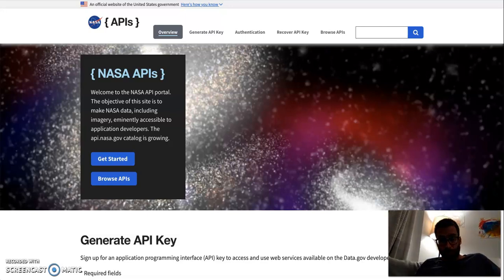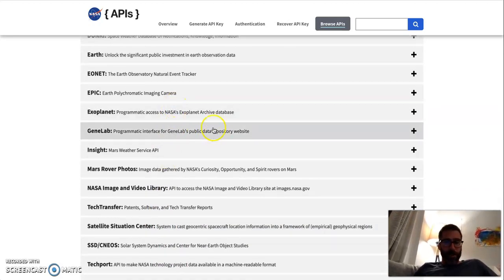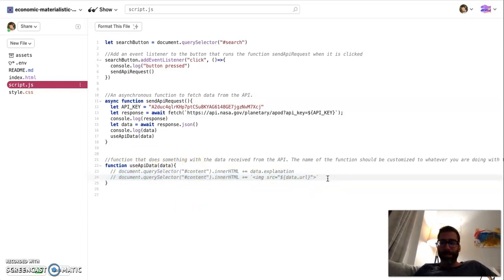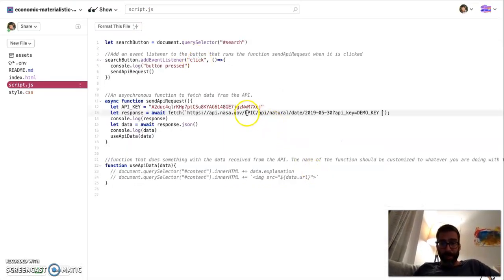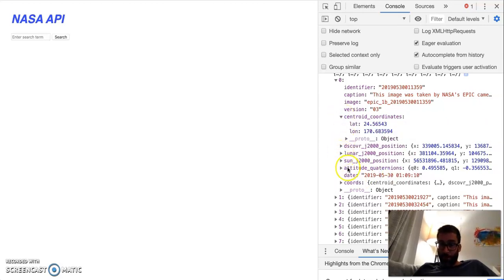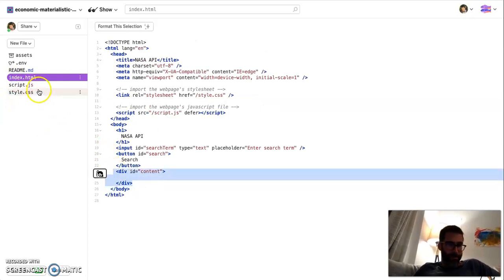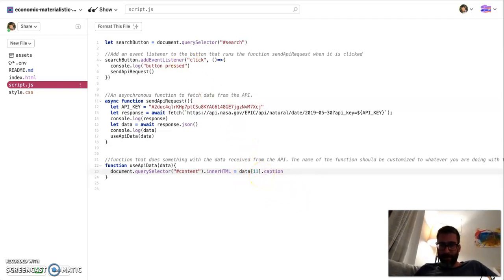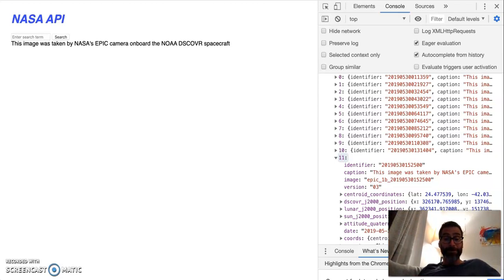3.3 - More NASA API's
This really isn't a code along - more of an explanation for students on how to complete this week assignment.